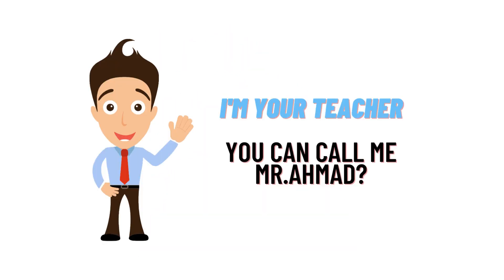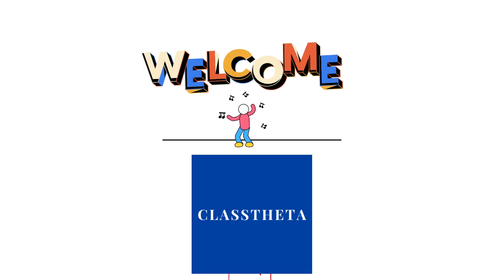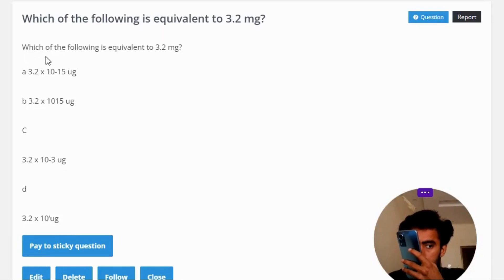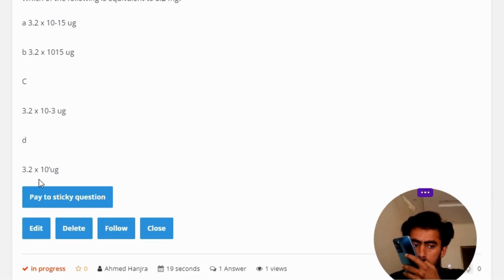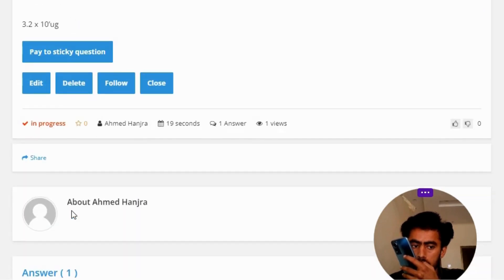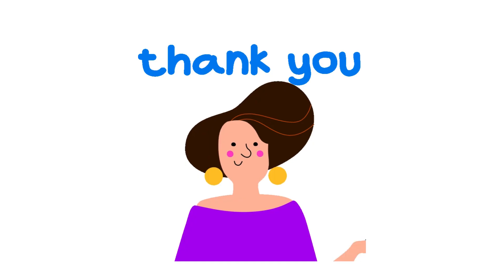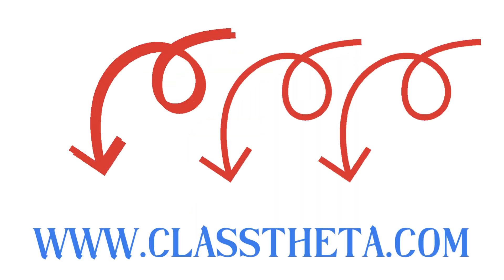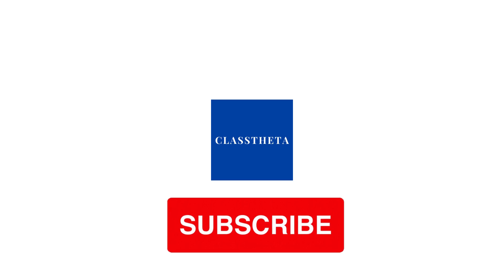Which of the following is equivalent to 3.2 mg?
a

3.2 x 10-15 ug

b 3.2 x 1015 ug

С

3.2 x 10-3 ug

d

3.2 x 10'ug"